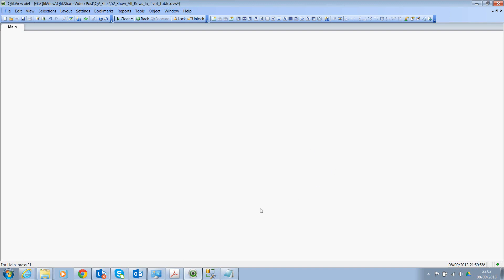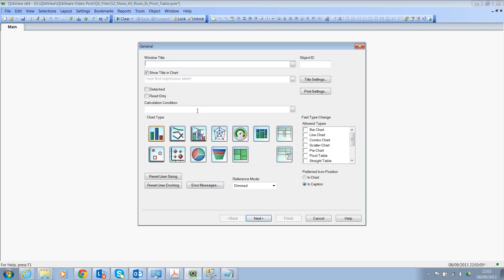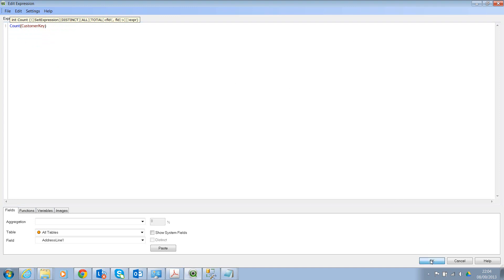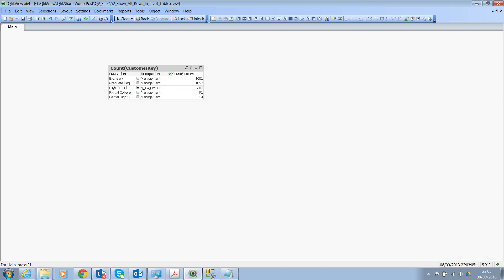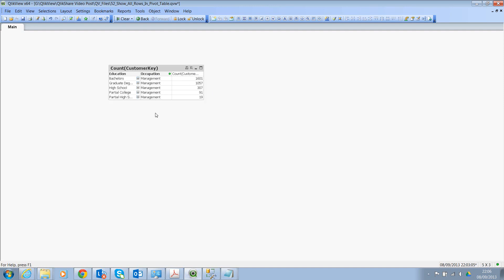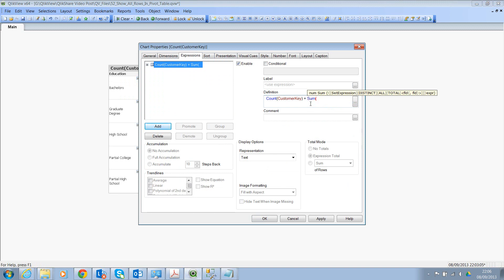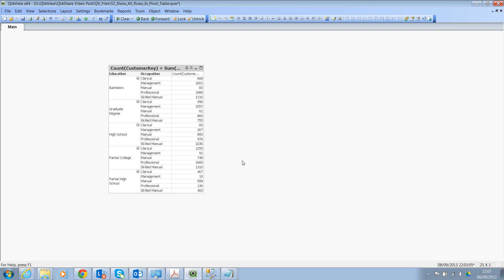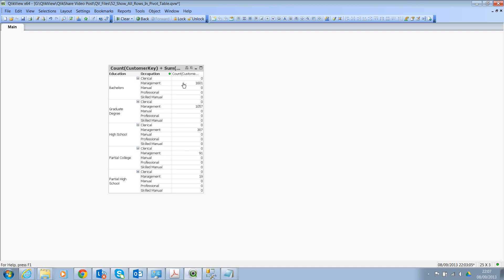How not to suppress rows in Pivot Table while making selections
Welcome to QlikShare.Com. I've not posted for long time, sorry! I've been busy with work & personal things. I've promised myself to post more frequently.

In this video, I'll quickly show you - how not to suppress rows in Pivot Table while making selections. I've used simple Set Analysis expression and also changed the chart properties.

Also, I'd encourage you to participate in QlikView Question of the Day.